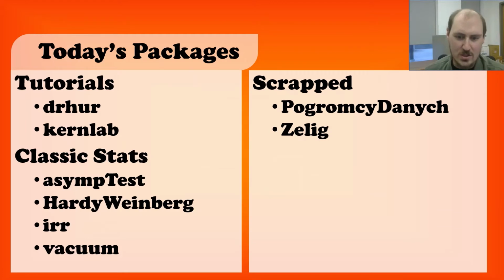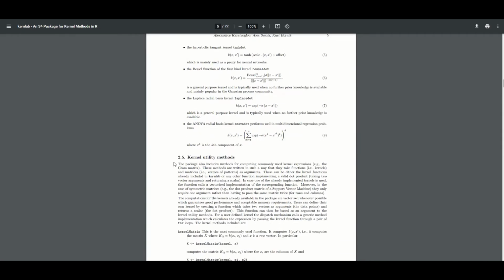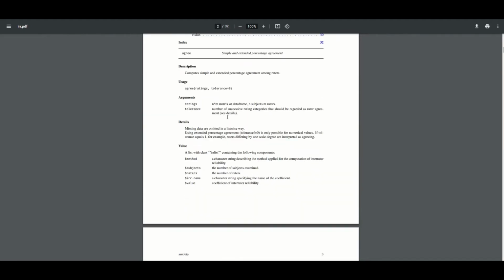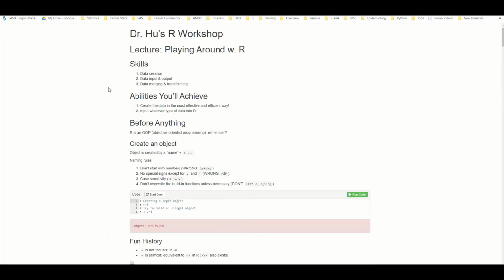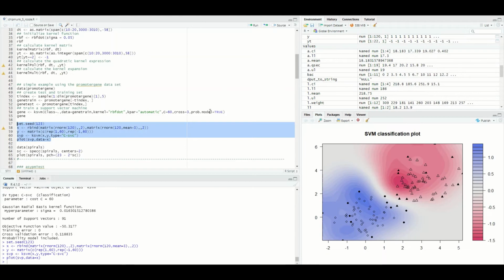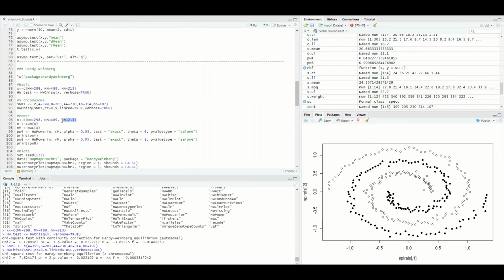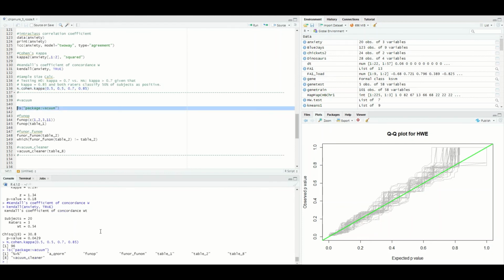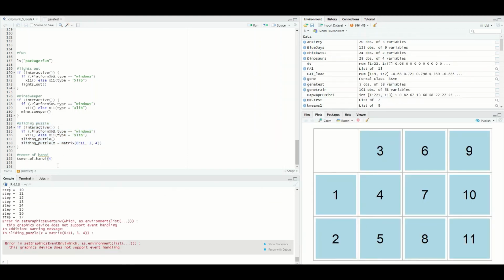Exploring R Packages with a Chipmunk: More Learning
Issue 5 of the series Exploring R Packages with a Chipmunk, where we explore the packages dhur, kernlab, asympTest, HardyWeinberg, irr, and vacuum.  This series is presented by the Biostatistics, Epidemiology, and Research Design Core (BERDC) on behalf of DaCCoTA at UND.